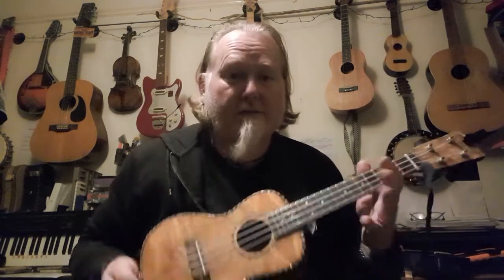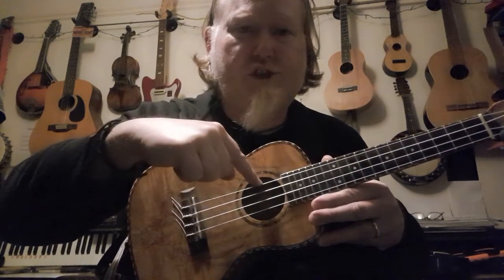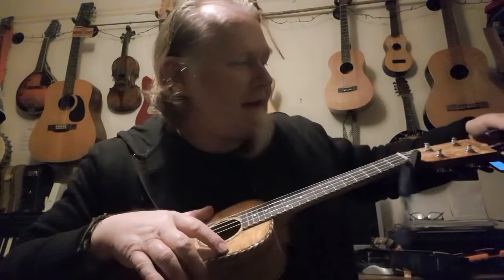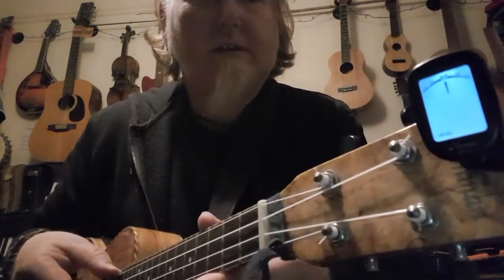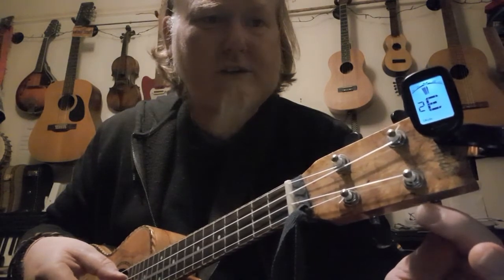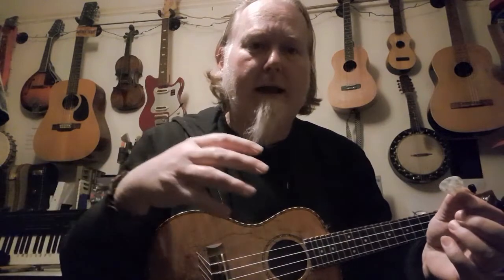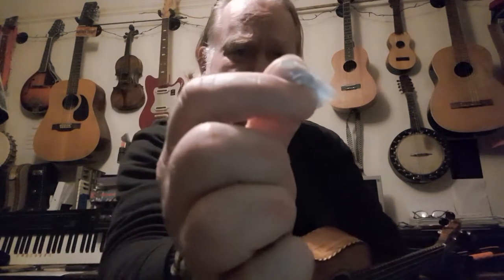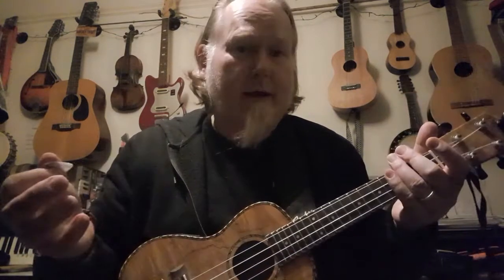Ukulele Basics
How to tune a Ukulele